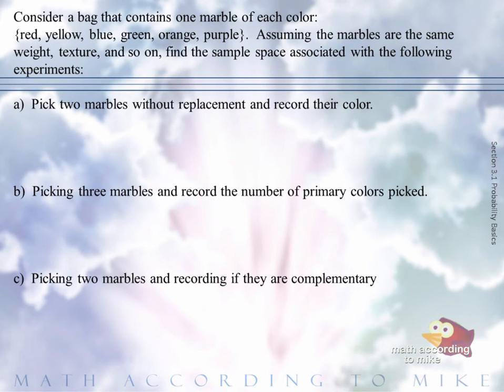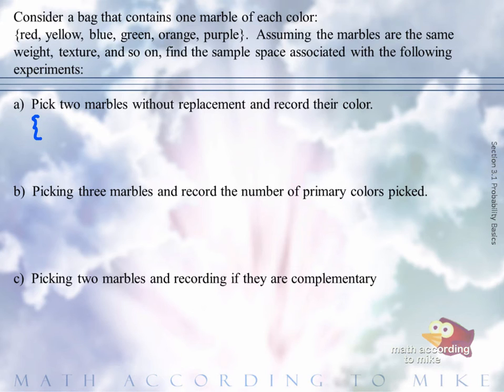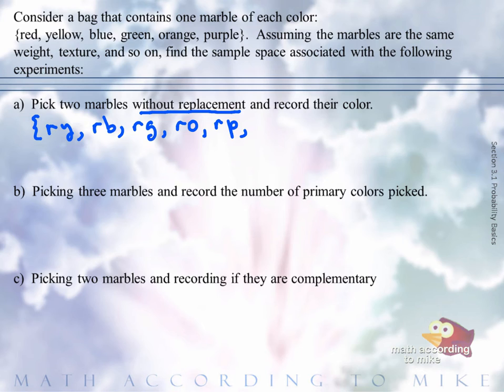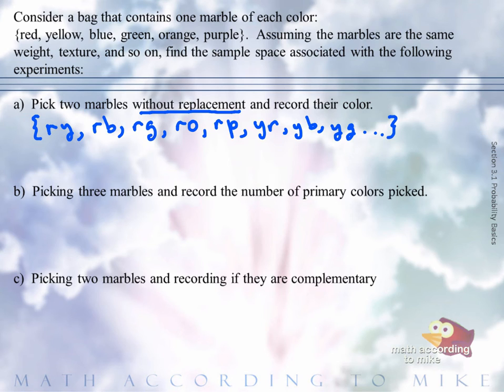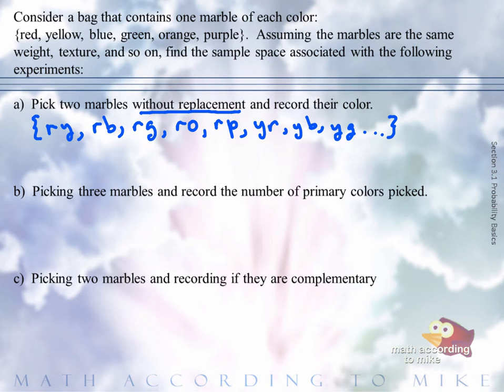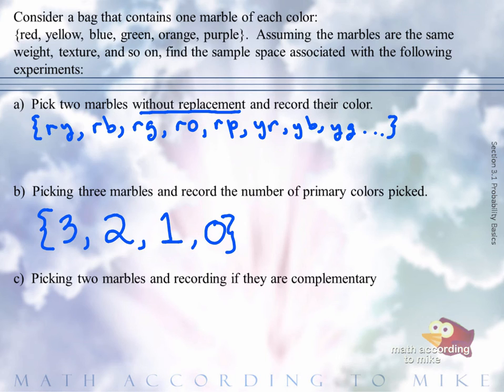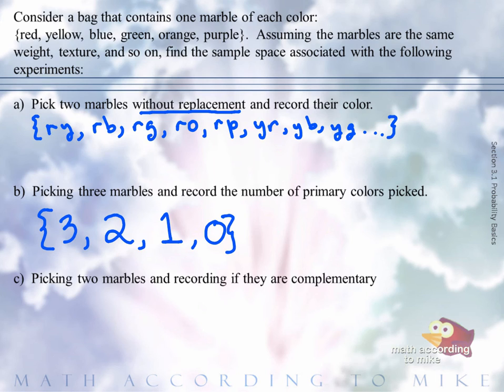Finding a Sample Space Part 3